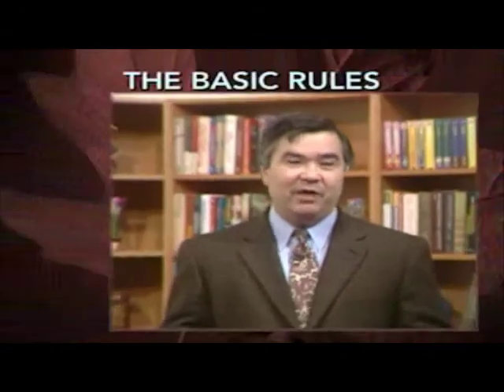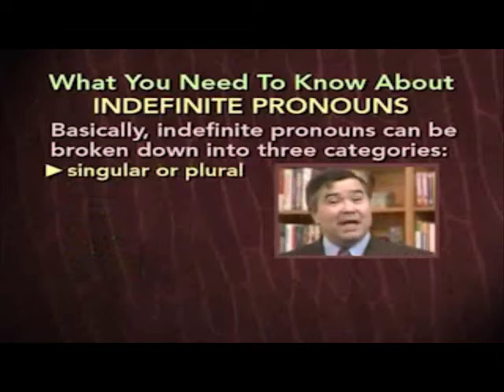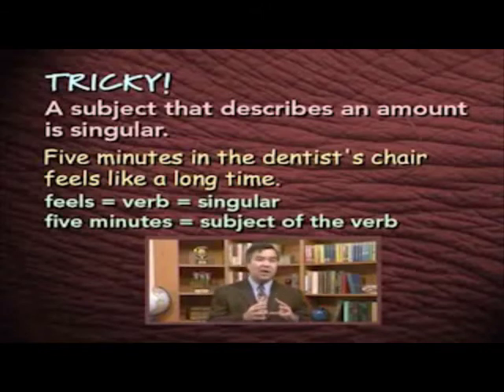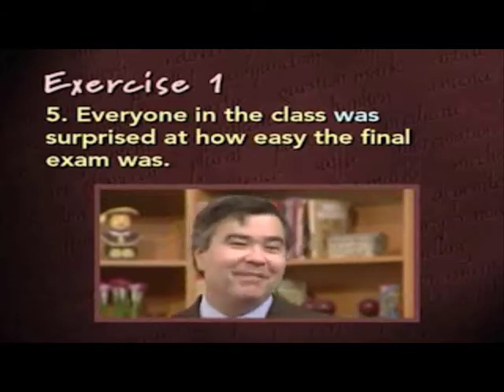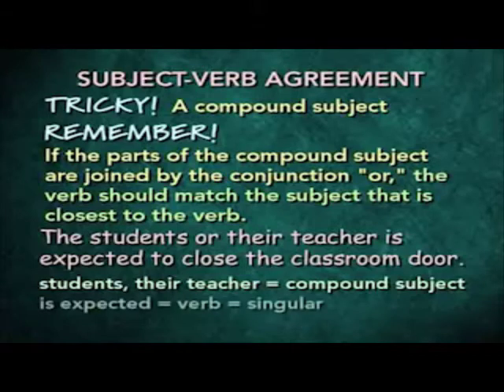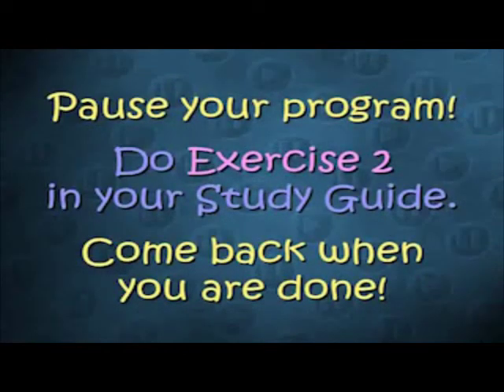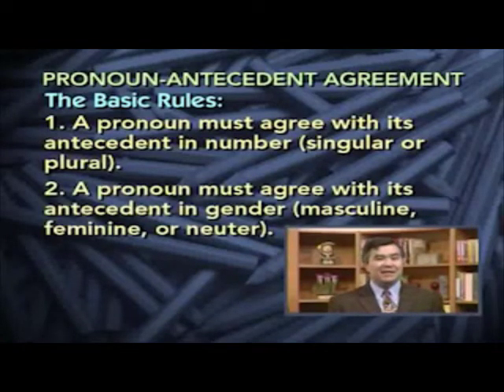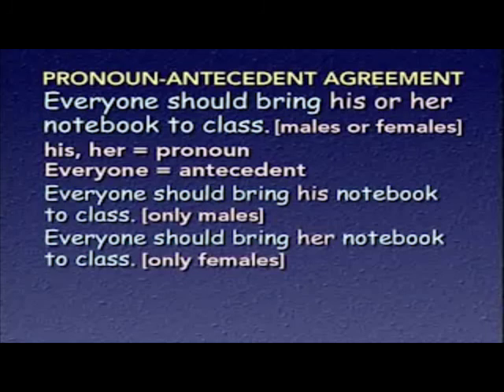Agreement English Grammar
Social, education and cultural activities